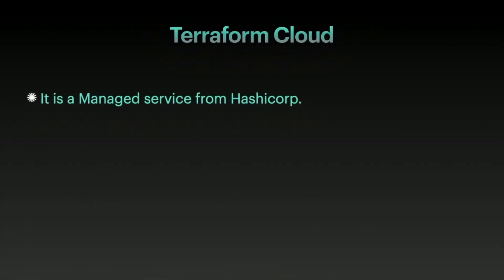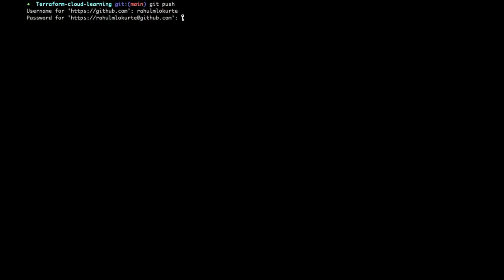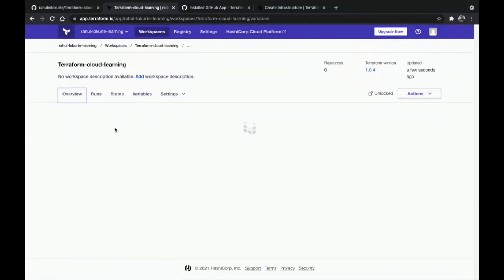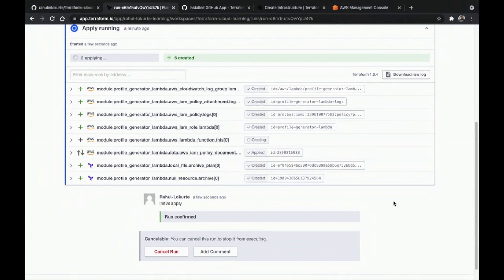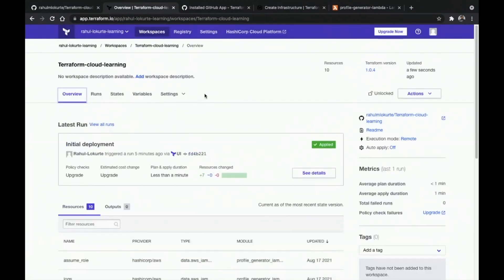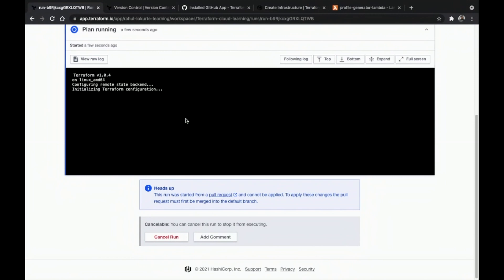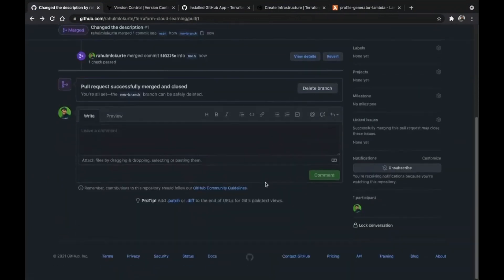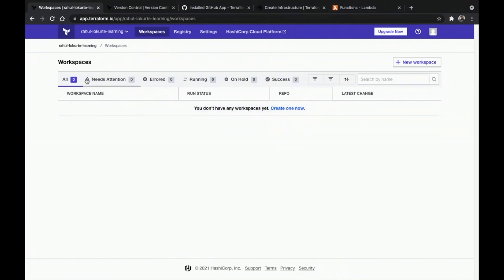Terraform Cloud + CICD + GitHub Repository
This tutorial will show you how to use Hashicorp Terraform Cloud integration with GitHub Repository.

Terraform is an open-source infrastructure as code software tool created by HashiCorp. Users define and provide data center infrastructure using a declarative configuration language known as HashiCorp Configuration Language, or optionally JSON.

A repository contains all of your project's files and each file's revision history. You can discuss and manage your project's work within the repository.